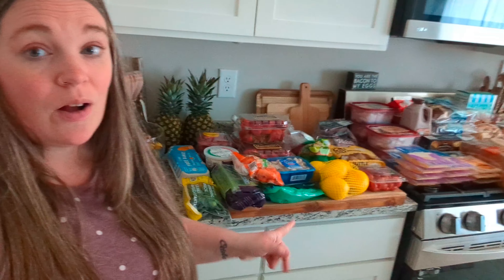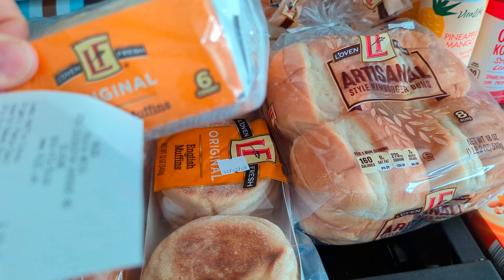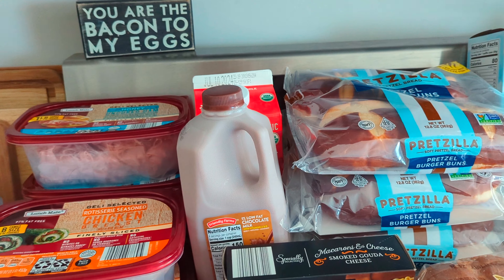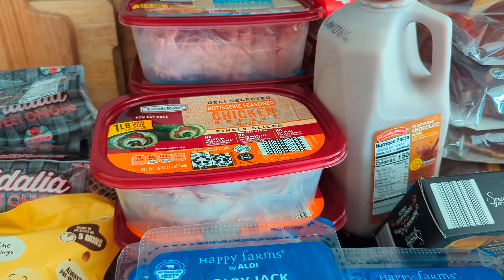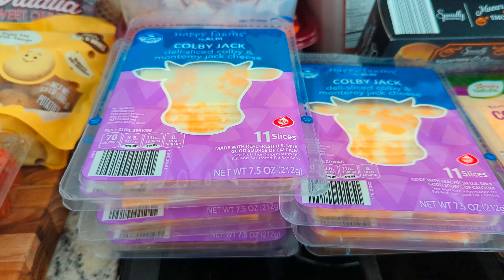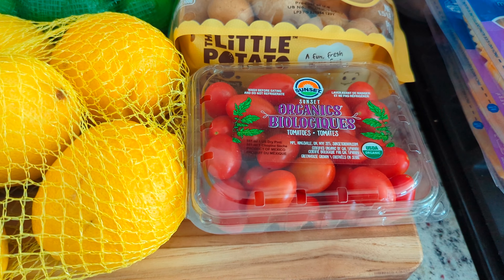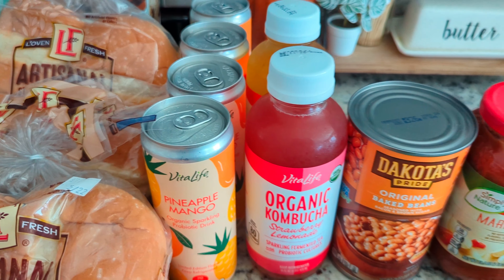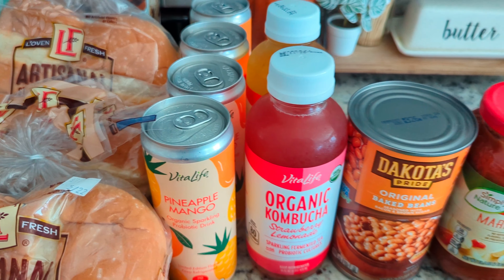Weekly Aldi Haul 🛒